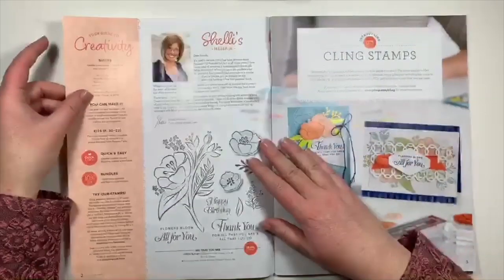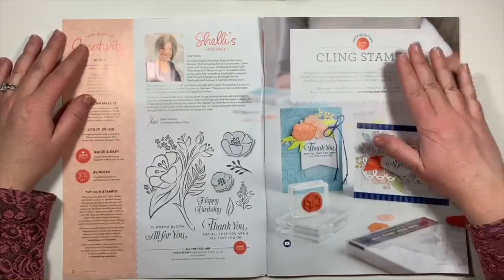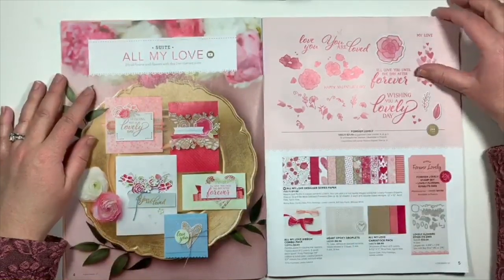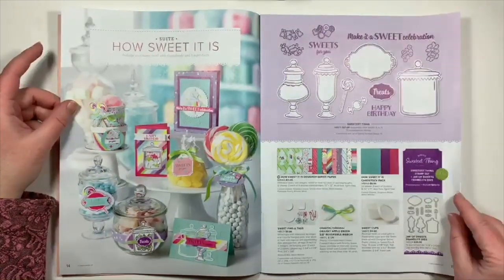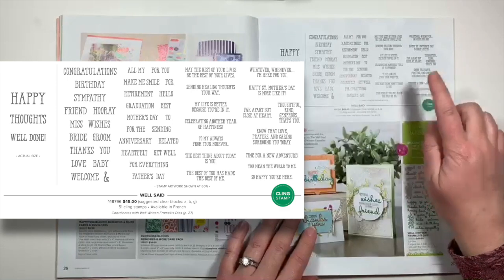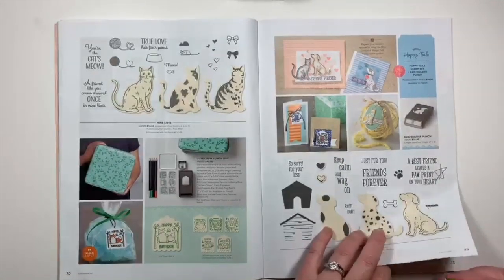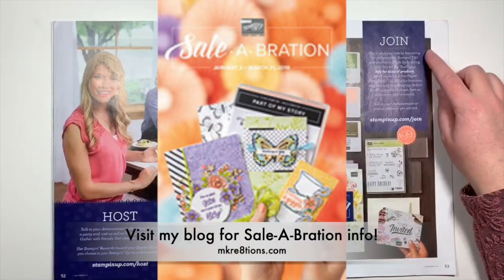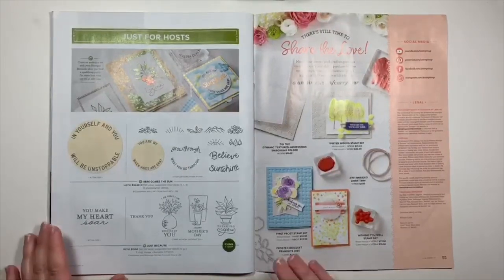Gorgeous Gems & Helpful Hints in the 2019 Occasions Catalog with MKre8tions | Stampin' Up!®️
Melissa Tennison
Melissa's Kre8tions